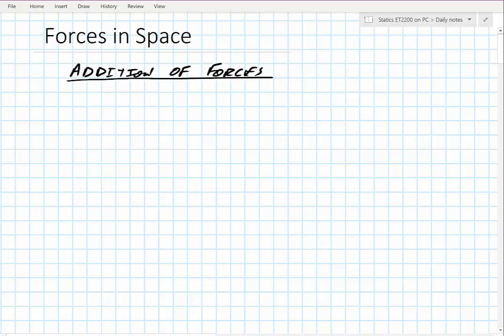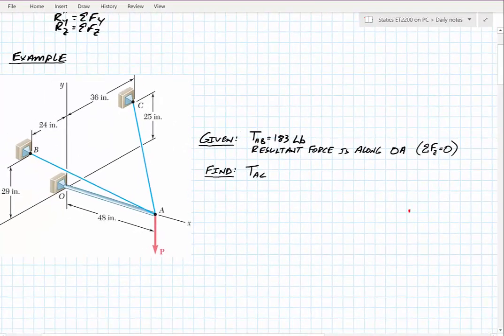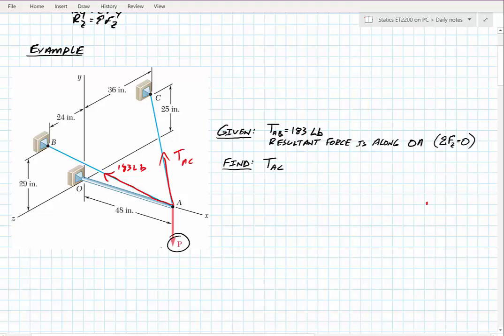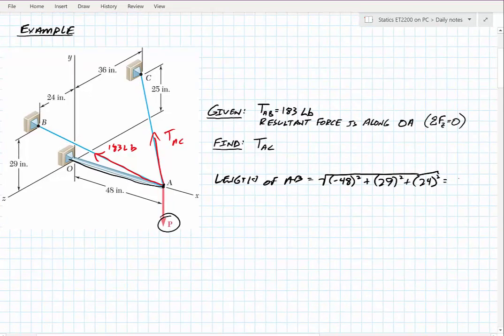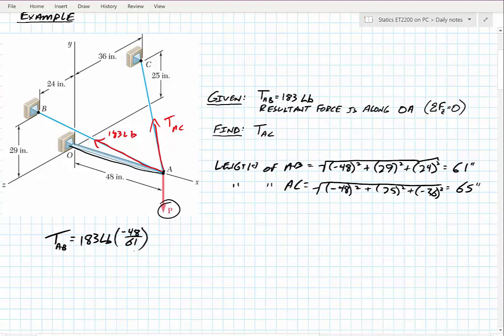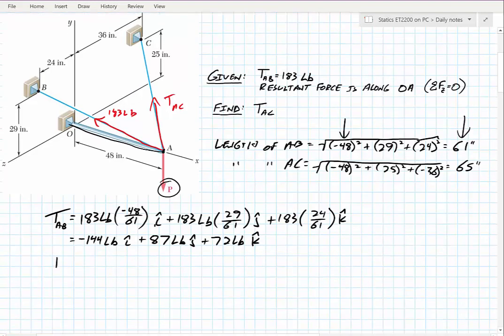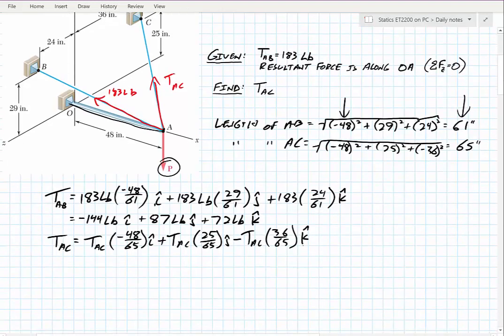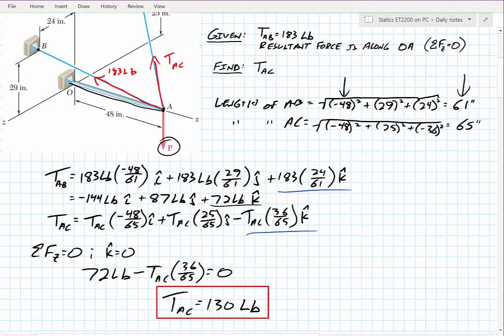Forces in Space (3D) part 2 of 2